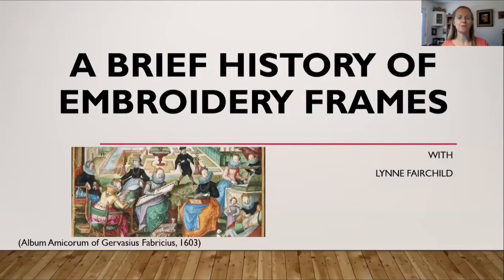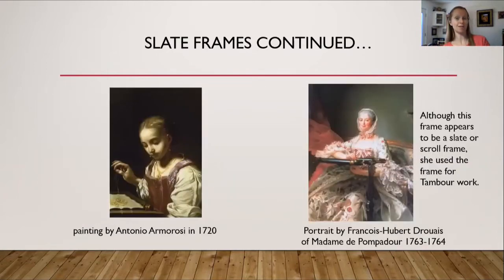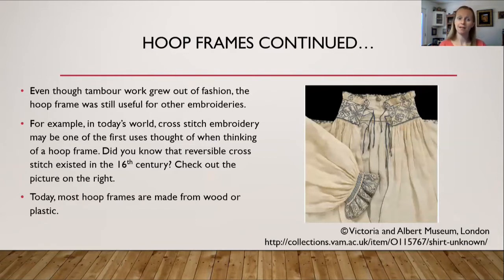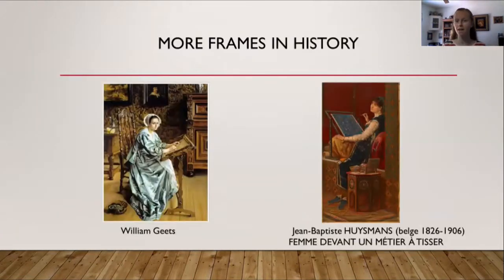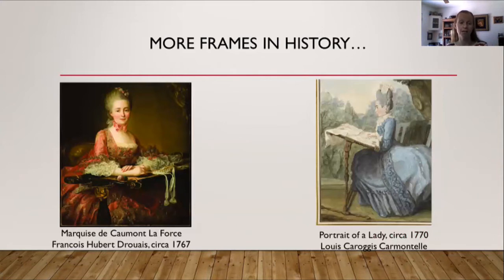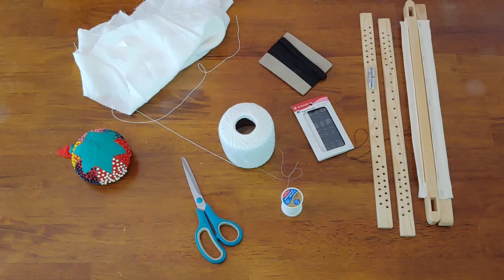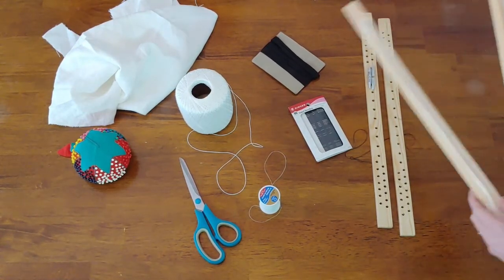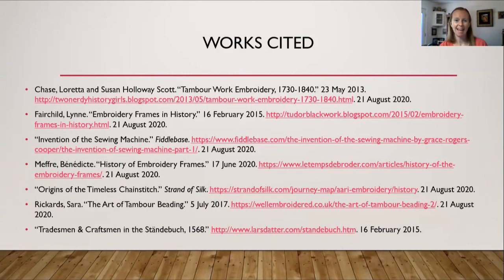Embroidery Frames in History | How to Dress a Slate Frame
Various embroidery frames have been used over the centuries, including the slate frame, scroll frame, and tambour frame. Learn how to recognize these different types of embroidery frames and when they were popular to use, from the medieval period to the Renaissance and Elizabethan times to the Edwardian and Victorian eras to the present! Also, watch a step by step demonstration on dressing a slate frame.

A slate frame is my preferred frame for blackwork embroidery, as it does not warp the linen fabric like a modern adjustable hoop does.

          Suggested items for purchase:
Craft Stand
Scroll Frame
Tambour Frame
Linen fabric